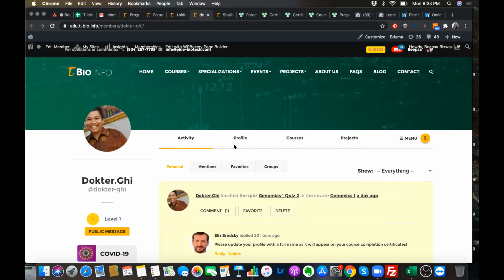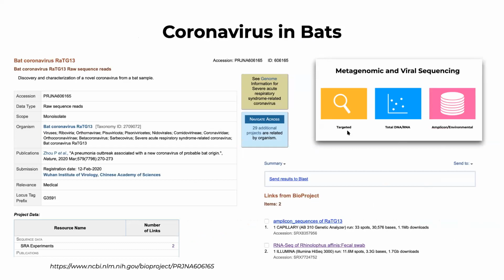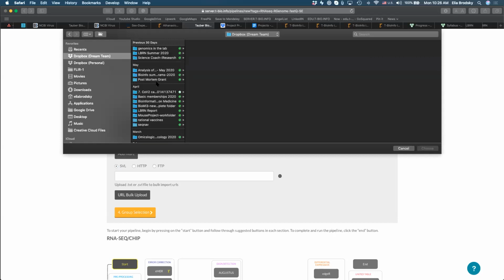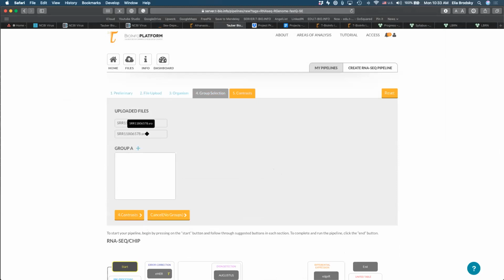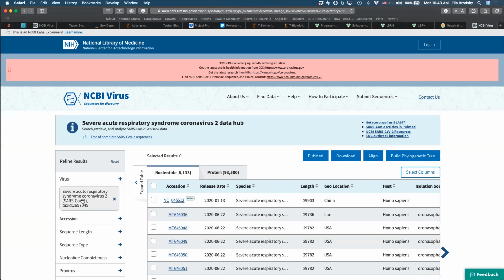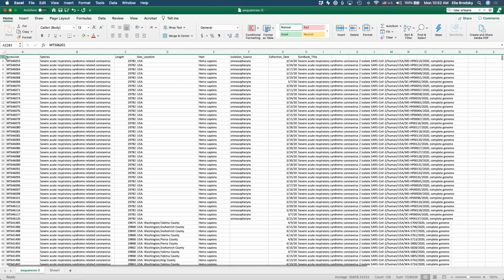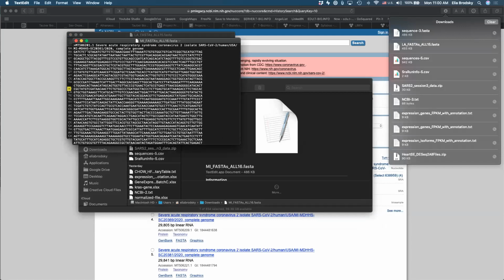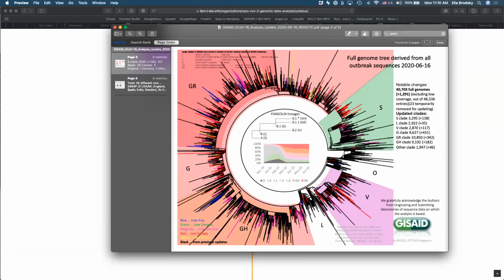Session 5 - SARS COV 2 Genomics Data Analysis - June 22nd, 2020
In this session, we will be learning about Finding genomic data on COVID-19 on NCBI:

Finding genomes
Aligning genomes